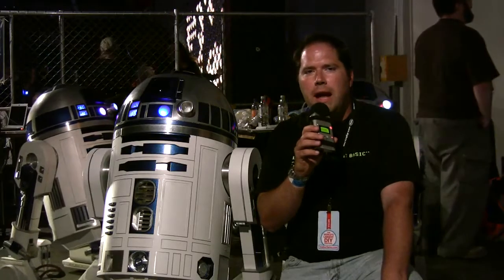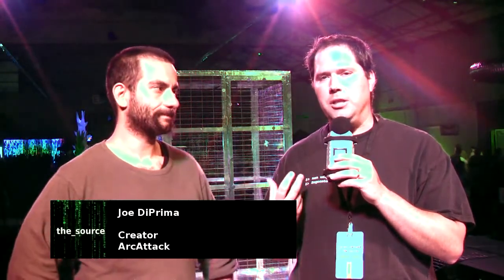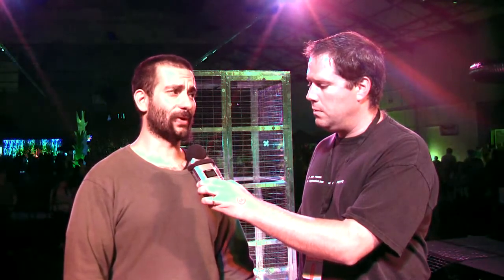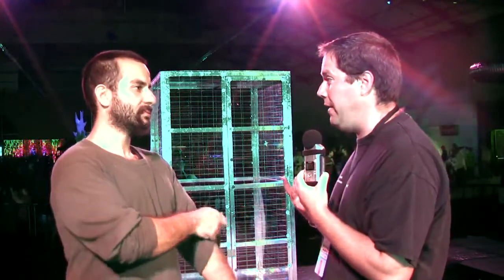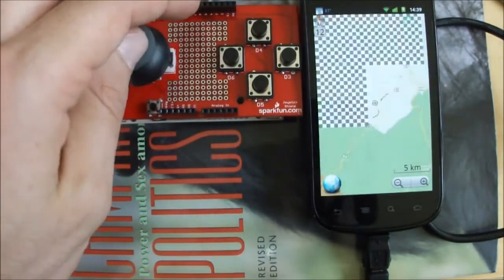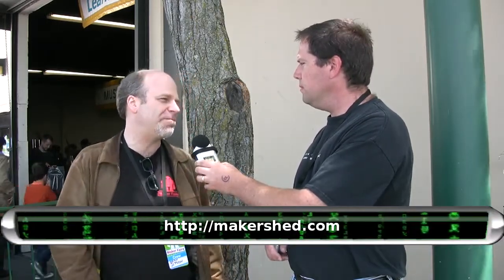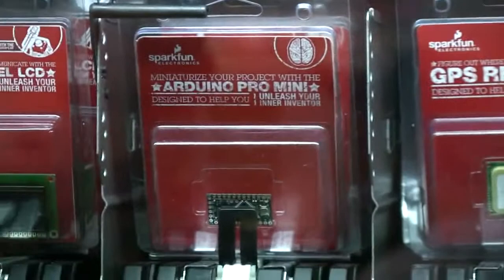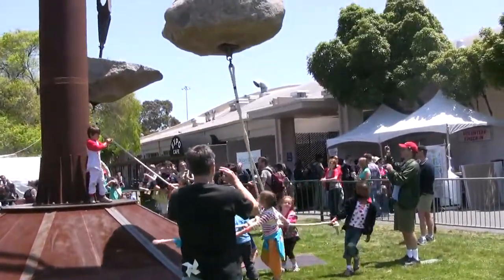Episode 14 - "MakerFaire 2011" - July 06, 2011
Here is my MakerFaire 2011 episode. It's full of interviews with some of the biggest exhibitors as well as people who run the event itself. There are even a few special appearances by some movie and TV personalities you may recognize. If you didn't attend MakerFaire this year this is your chance to check it out. If you did attend why not re-live the excitement all over again!